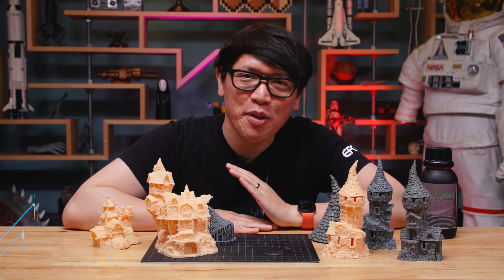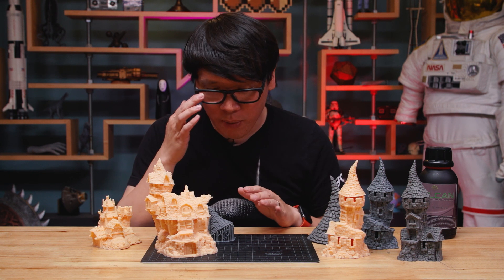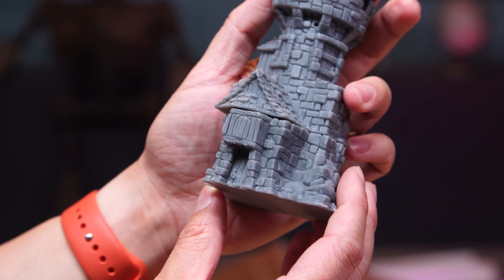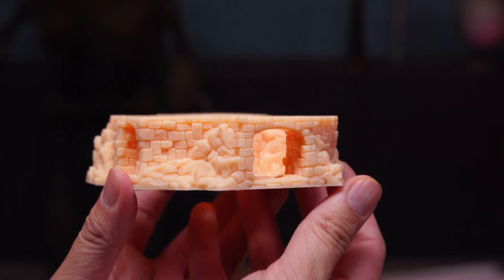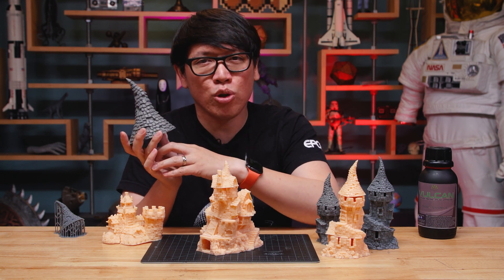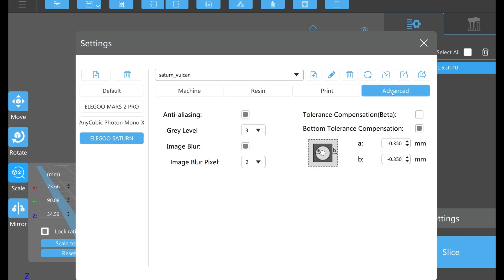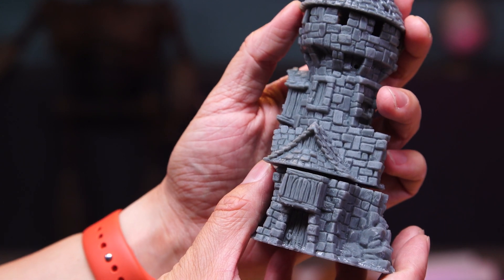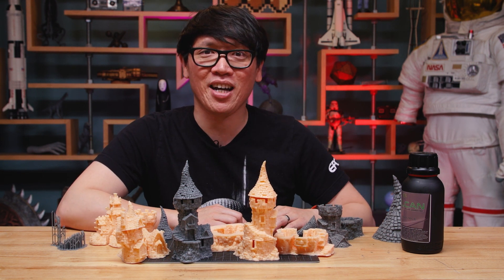3D Printing Hagglethorn Hollow Tabletop Miniatures!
For this week's 3D printing showcase, we test print some of the beautiful tabletop terrain pieces from Weta Workshop sculptor Johnny Fraser-Allen's Hagglethorn Hollow! These miniature buildings are directly sourced from Johnny's gorgeous sculpts, scanned and optimized for filament printing. We print both FDM and resin samples from this modular set, and talk about how to print directly on the build plate and avoid artifacts like the dreaded elephant's foot. Check out Hagglethorn Hollow in the last few days of its campaign!